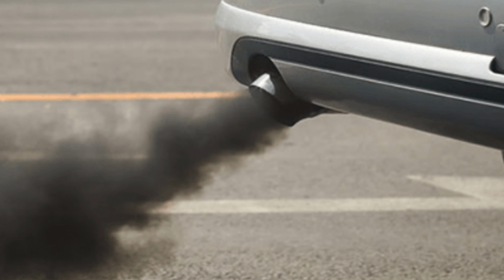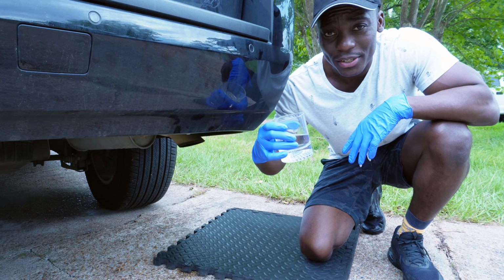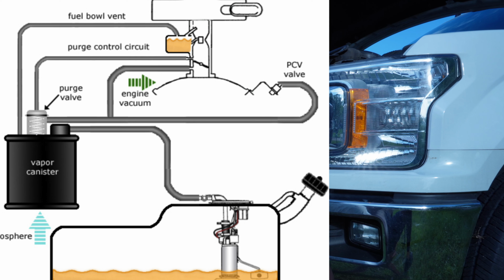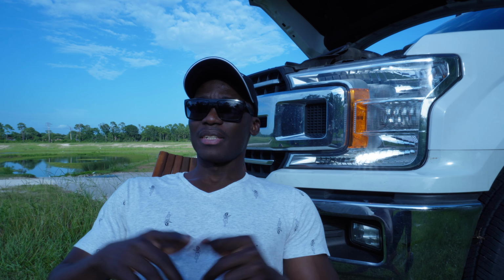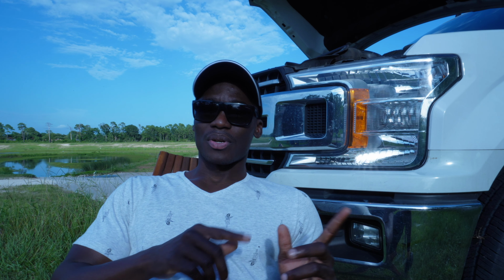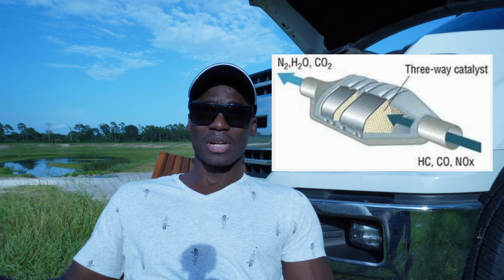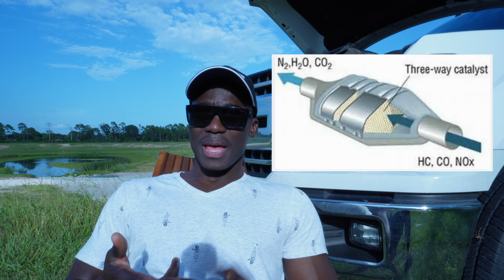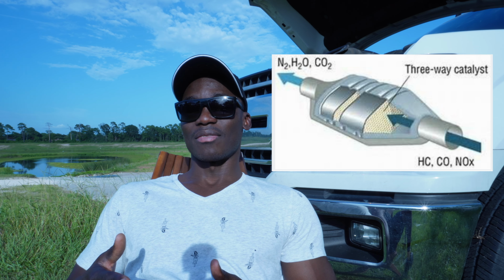The Emissions Gases Your Car Tries to Control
Hydrocarbons (HC), carbon monoxide (CO) and oxides of nitrogen (NOx) are three gases that your car tries to control. There are emission systems and devices responsible for keeping those gases to a minimum.